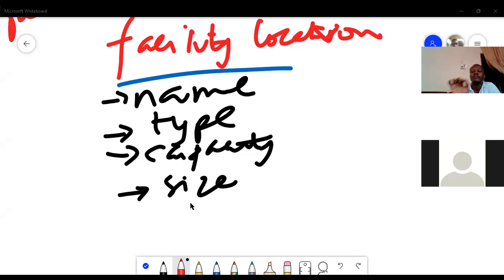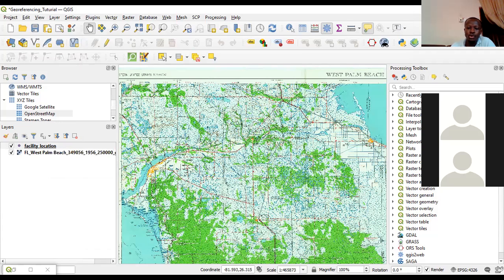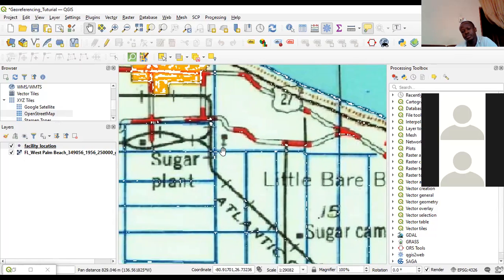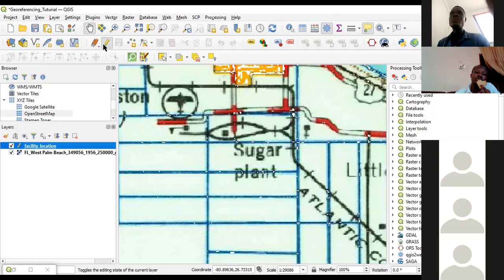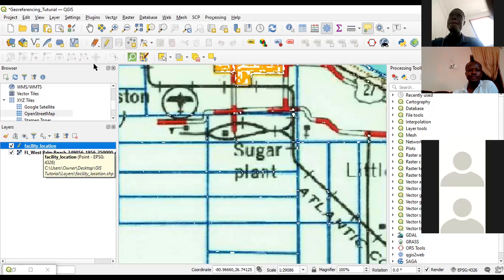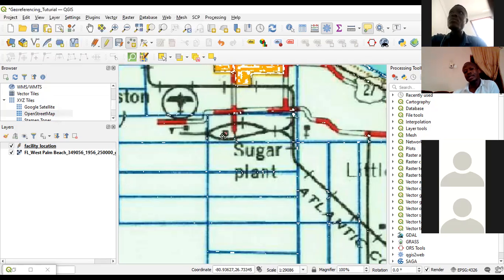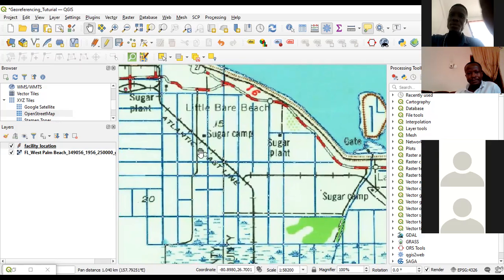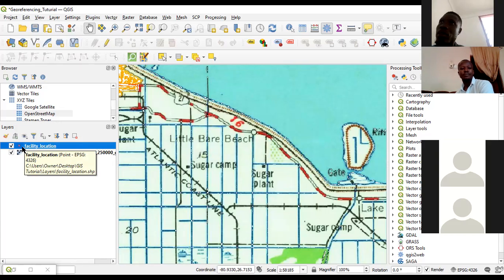Summer2021 CVE403 || Digitising Tutorial 2